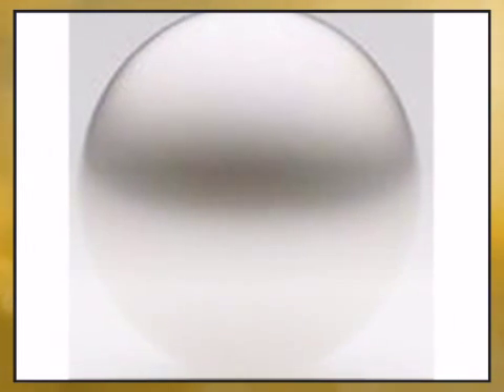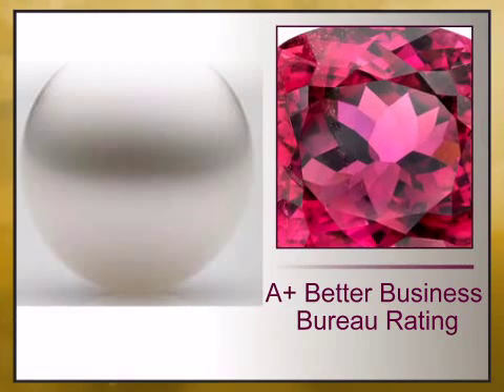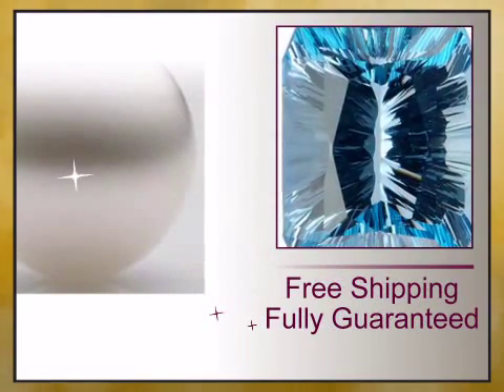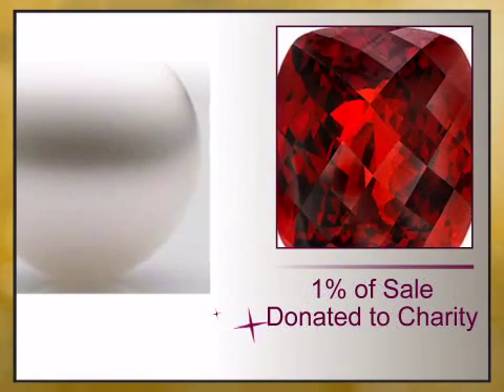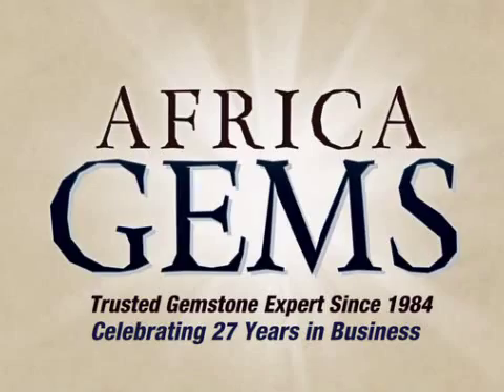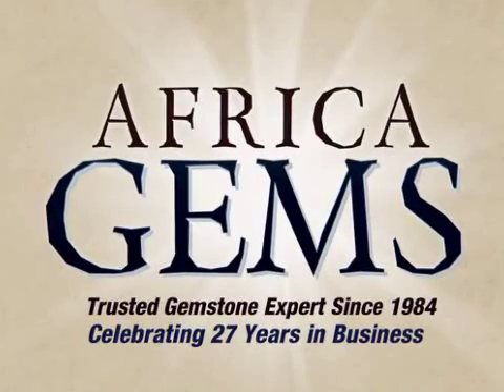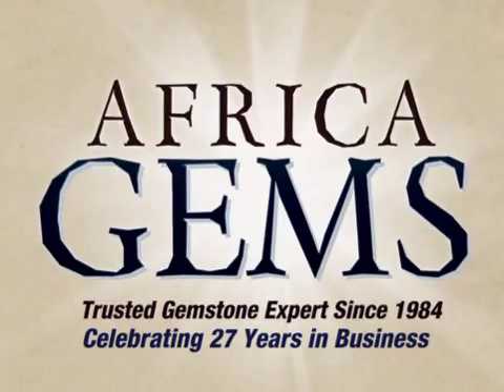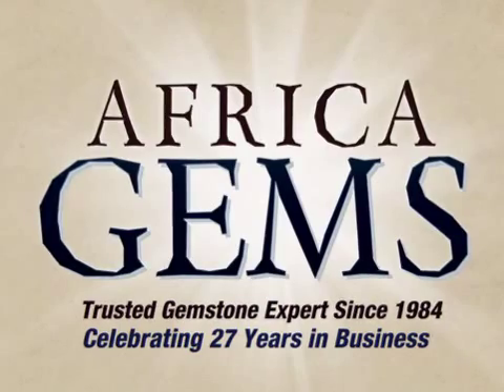Paspaley White South Sea Cultured Pearls Near Round Shape Undrilled Pair 14.00mm Grade FASHION - afr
This Paspaley White South Sea Cultured Pearls Near Round Shape Undrilled Pair 14.00mm Grade FASHION is brought you - The Trusted Gemstone Experts Since 1984.